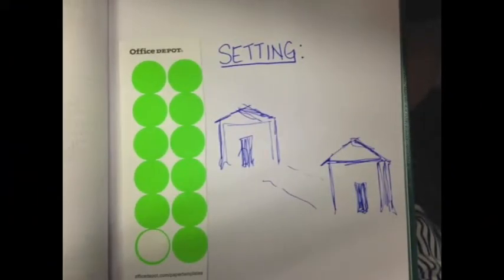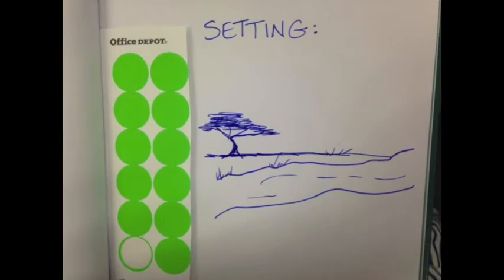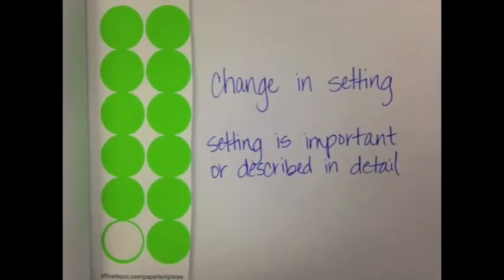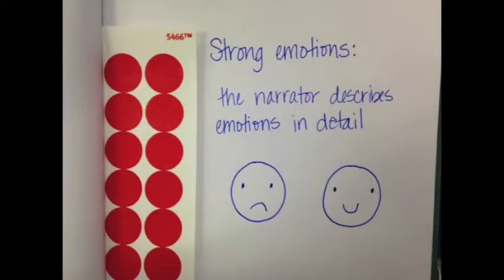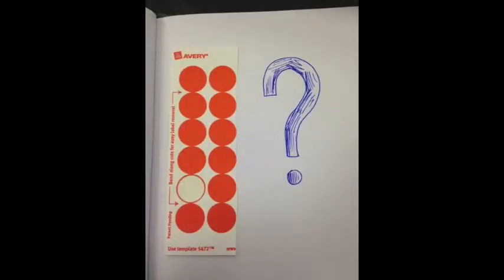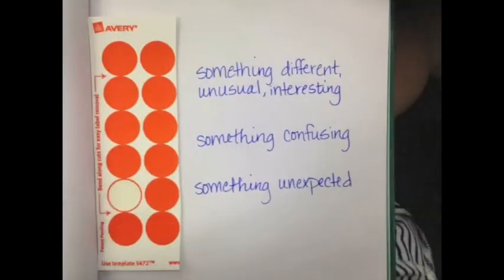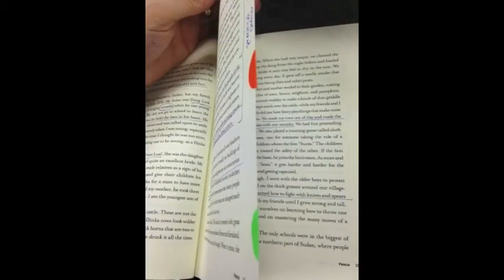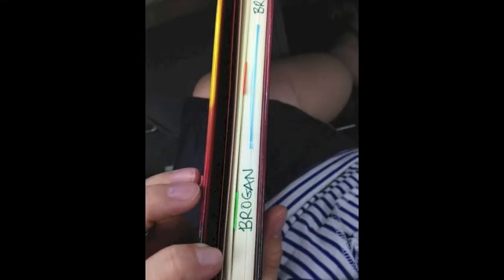LBLG Coding the Text